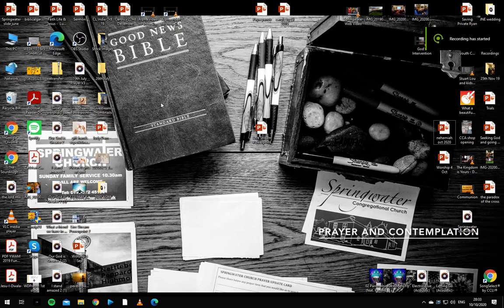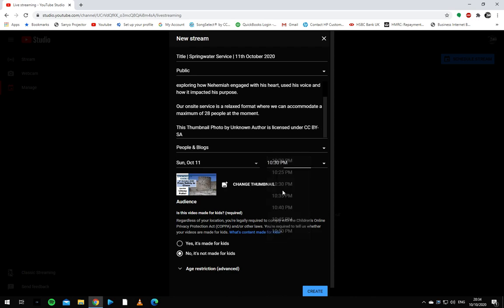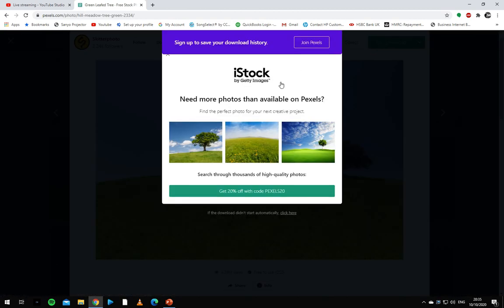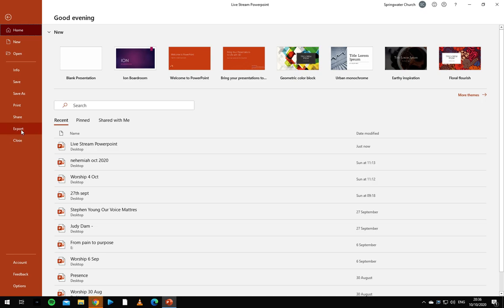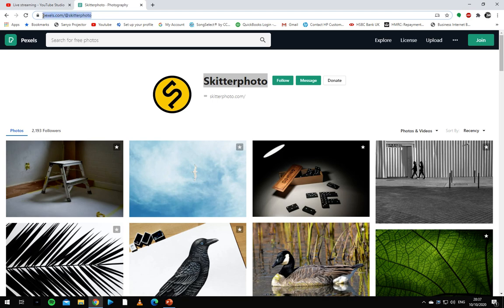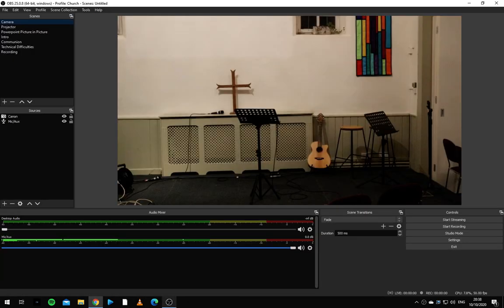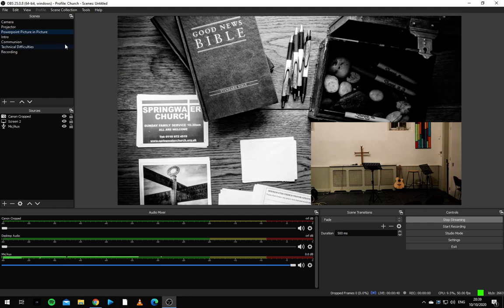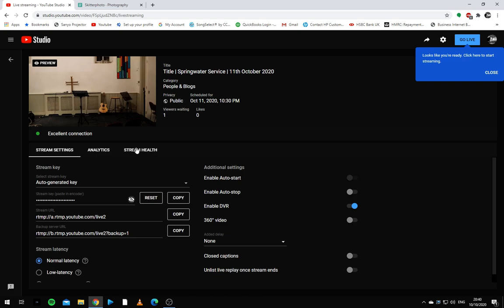Martyn's Livestream Tutorial Video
This short film was created by Martyn to help the Springwater church community create and produce content from the Sunday morning church gathering. It can also be used to help produce other media content for the church community
The short film gives training on how to livestream and create short films using DBS and the church sound desk.